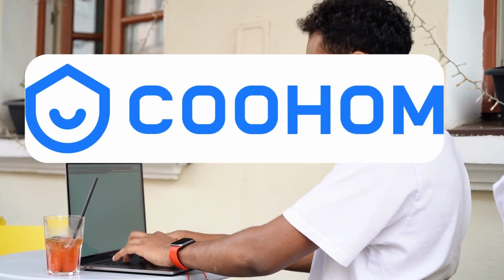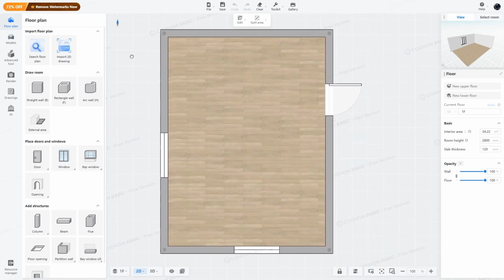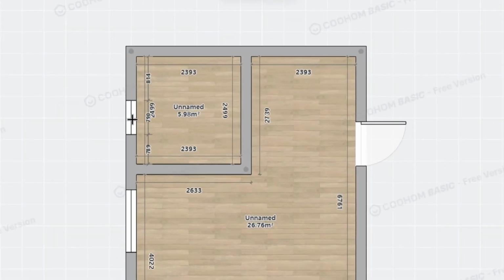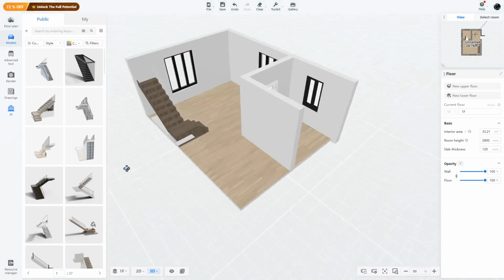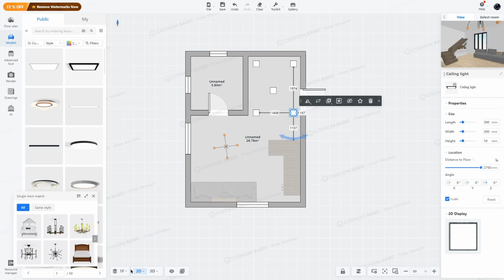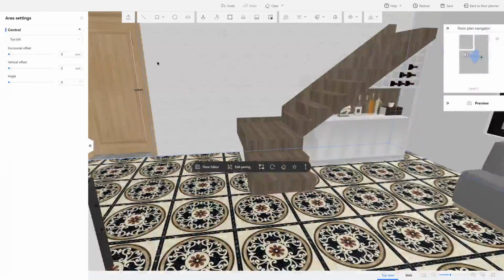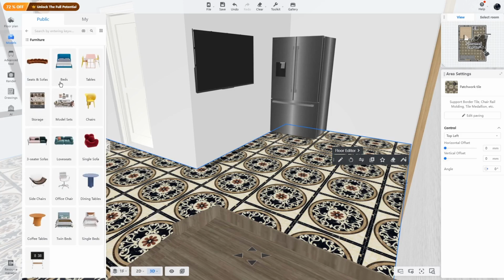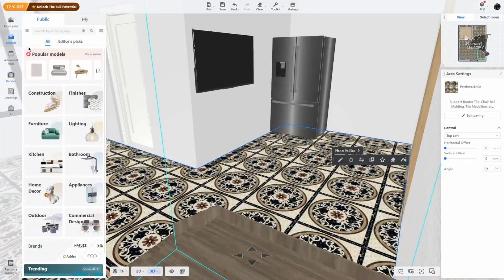Coohom Tutorial 2026 — Design Your Dream Home in Minutes!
Coohom Tutorial 2026 — Want to design your dream home without stress? In this complete beginner-friendly tutorial, we’ll show you how to use Coohom step by step to create stunning floor plans, decorate rooms, customize furniture, and generate realistic 3D renders in minutes.

This video covers everything you need to know to get started with Coohom in 2026. Whether you’re an interior designer, architect, student, or homeowner, Coohom makes designing simple, fast, and powerful.

📖 Chapters

00:44 - Intro
01:00 - Navigation
01:45 - Create Project
02:00 - Basic Controls
03:03 - Floor Plan
05:43 - Models
09:59 - Advanced Tools
11:50 - Render

☑ Watched the video
☐ Liked?